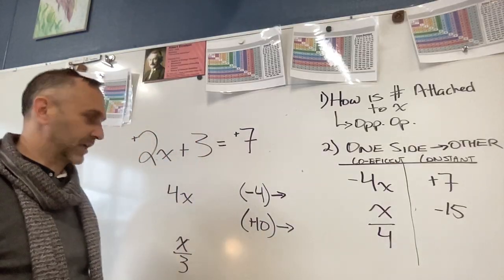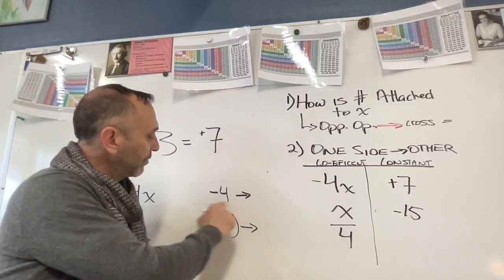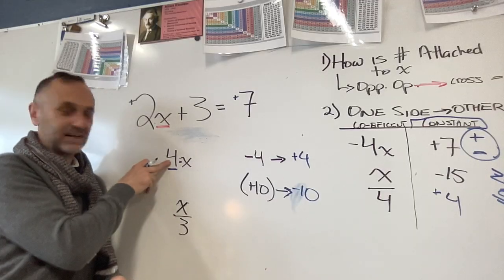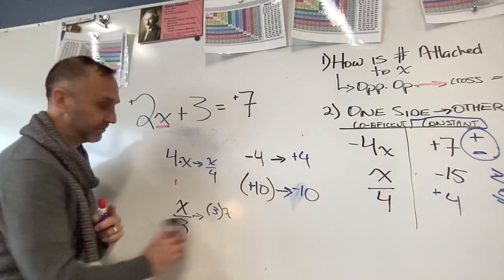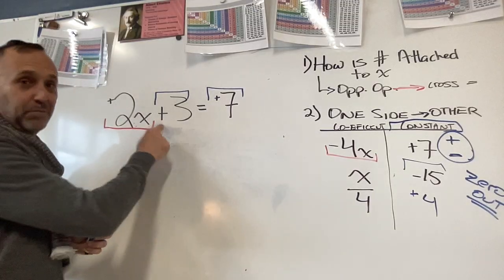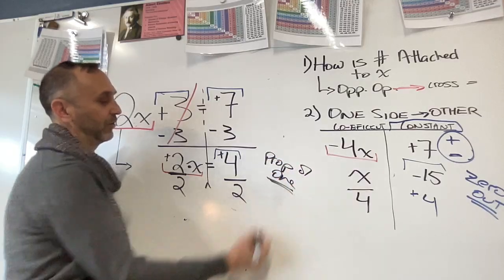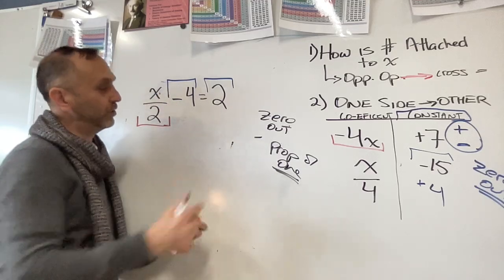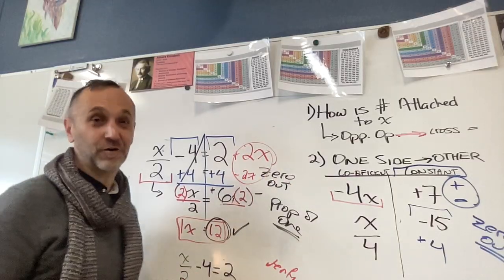2 Step Algebra 2025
updated two step algebra video with simplified explination